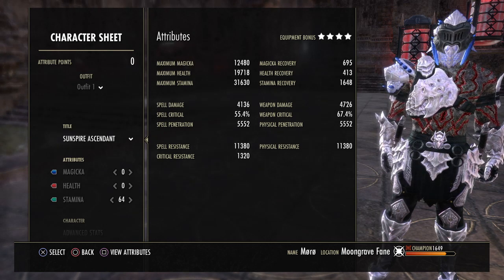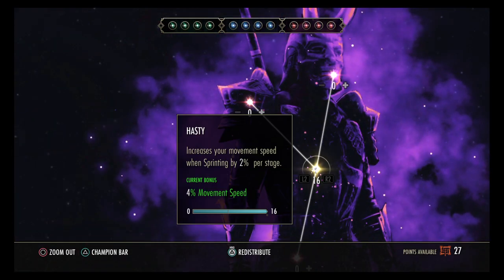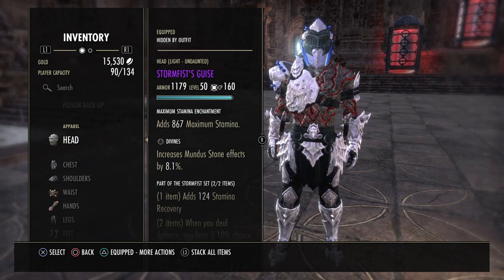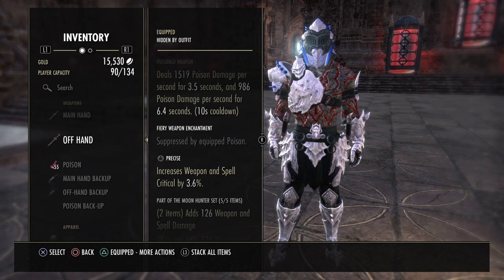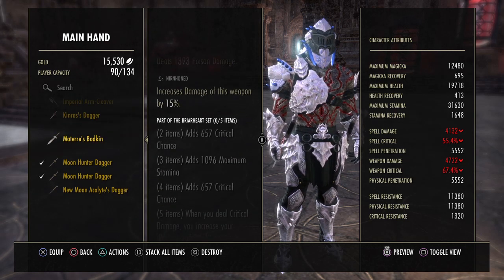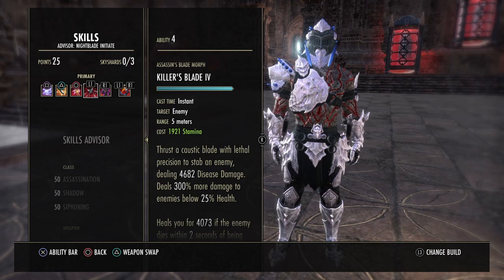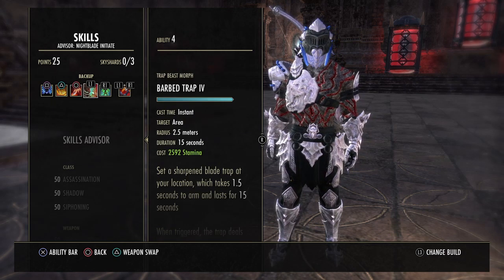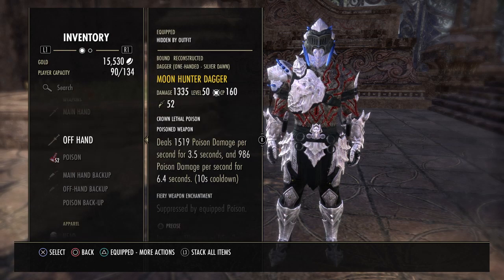Elder Scrolls Online Stamina Nightblade PVE Build: Deadlands: NO TRIAL SETS!!!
Welcome to the channel and thanks for checking out the build.